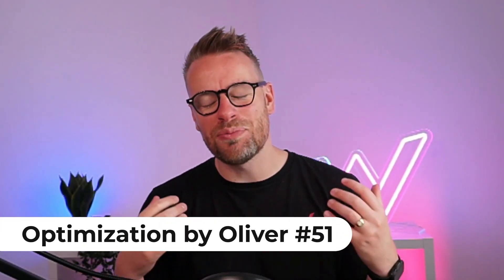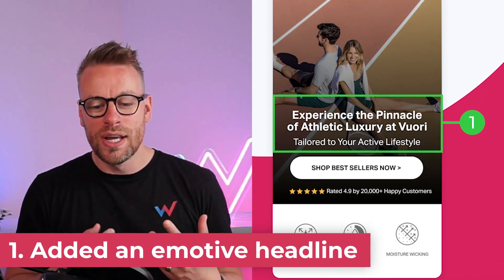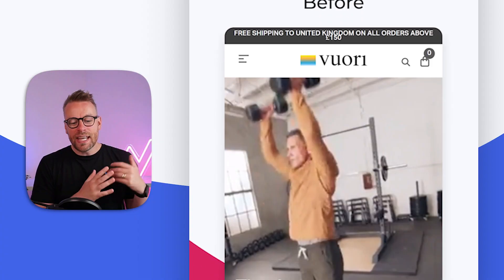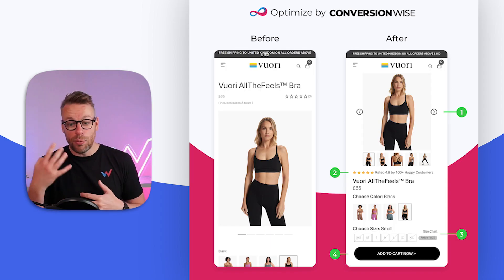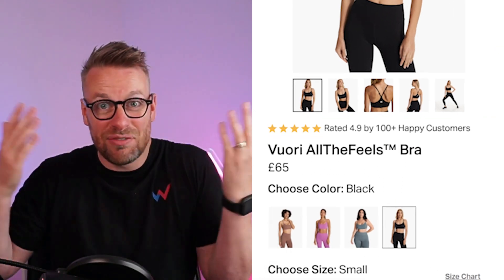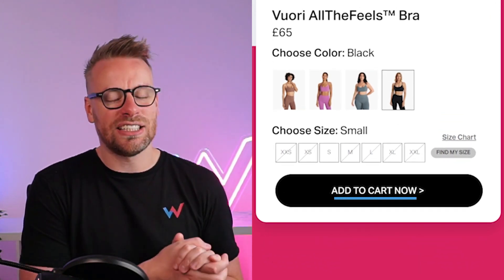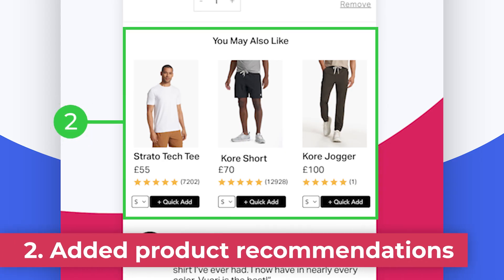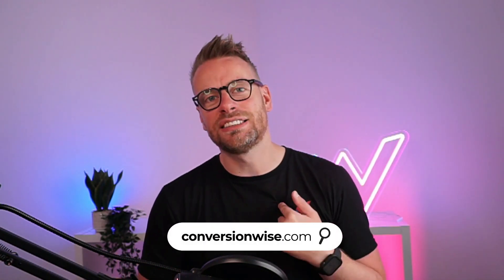Ecom Store Optimization | Optimization by Oliver #51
Whether you are just starting out your ecommerce journey or are already running a successful ecommerce store, you would agree that there is also scope of improvement to add moolah to your business. Just like I am sharing these optimization tips for this brand already selling more than $30M in yearly revenue. As always, a MUST WATCH for everyone looking to implement conversion design principles and add more revenue.

Vuori Clothing sells athletic clothing and activewear apparel for performance and does about $30M in revenue each year online. Here’s how they could do even better. I've optimized the following 3 pages: 1️⃣ Home 2️⃣ PDP 3️⃣ Cart

Brand: Vuori Clothing

00:00 Intro
00:29 Homepage Optimization
01:37 PDP Optimization
03:01 Cart Page Optimization